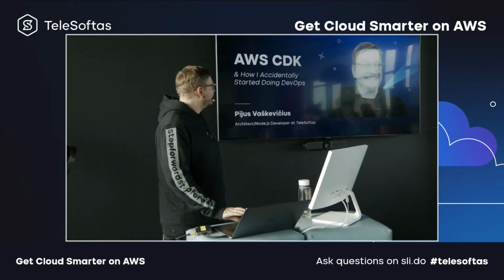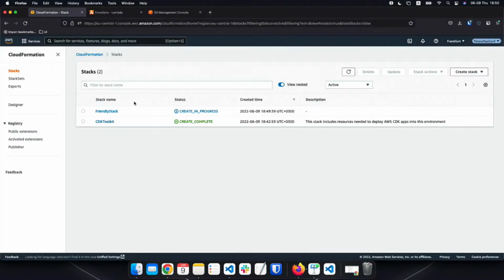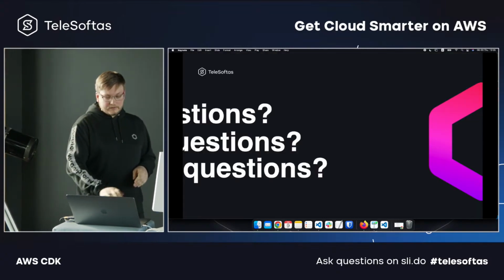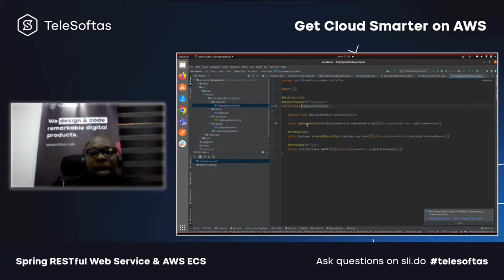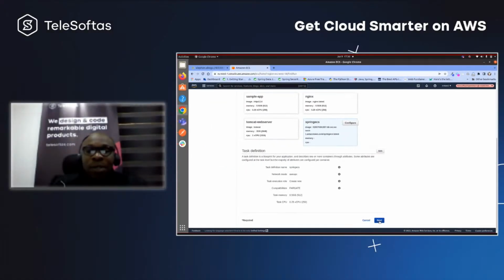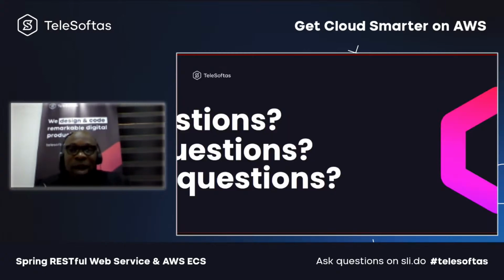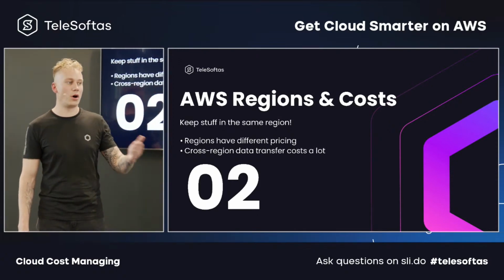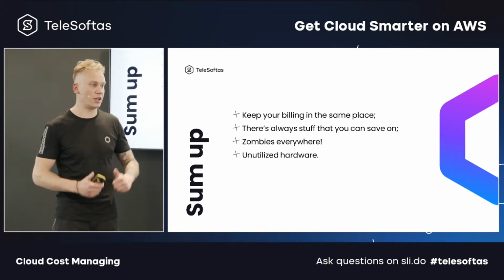Get Cloud Smarter on AWS with TeleSoftas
Want to expand your knowledge in AWS CDK, Spring RESTfull web services, AWS ECS, or Cloud cost management? Get Cloud Smarter on AWS and join the broadcast!